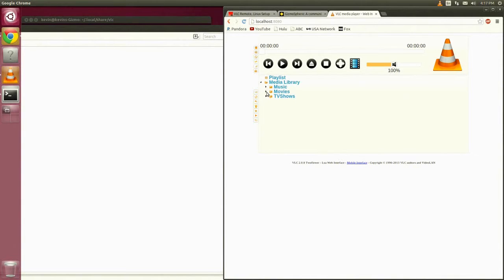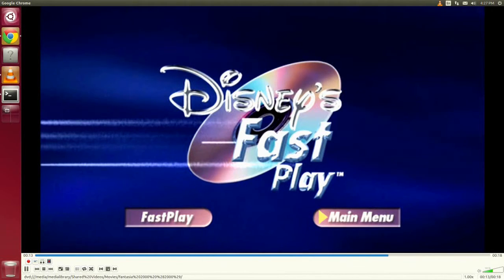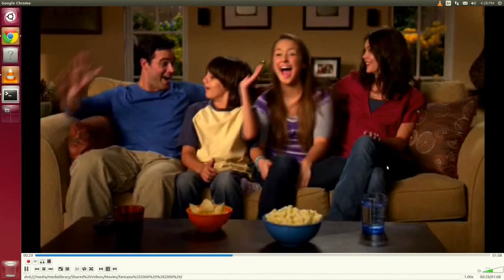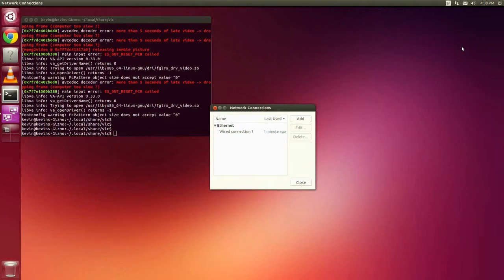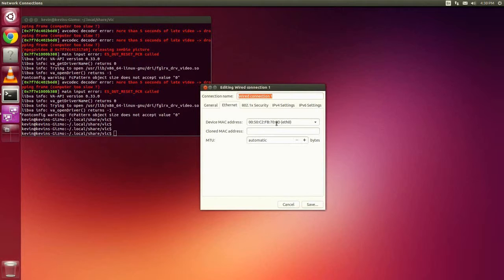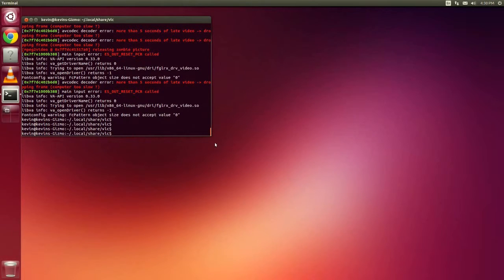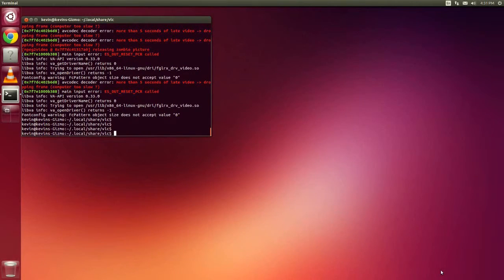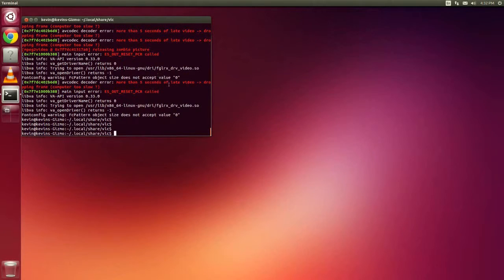GIZMOSPHERE - Gizmo board as media player - Part 4 of 4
This video demonstrates a way to optimize the GizmoSphere gizmo board for performance and network connectivity using it as a media player.

SemiconductorStore.com is an authorized GizmoSphere distributor.